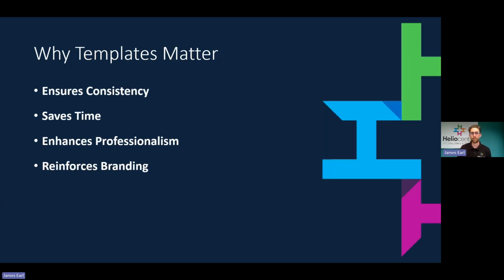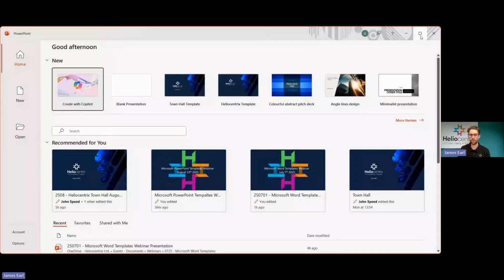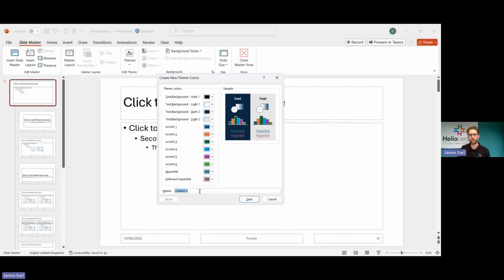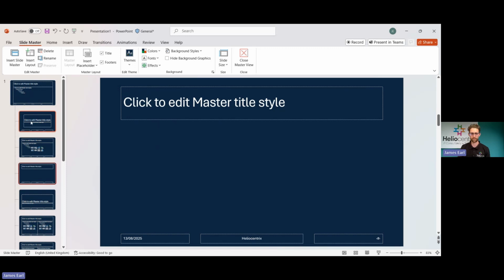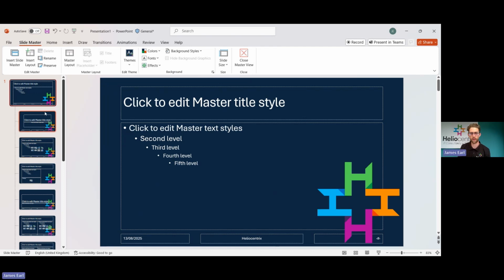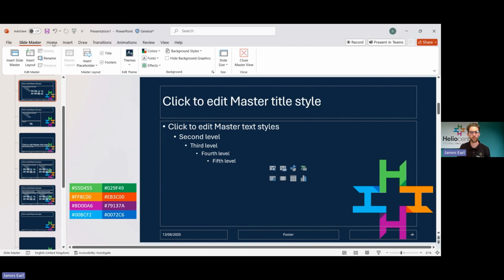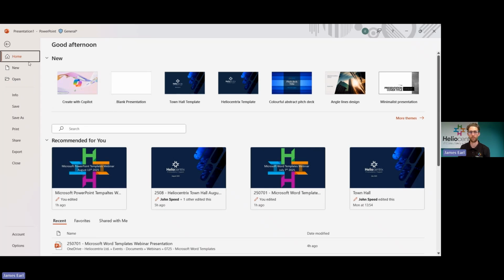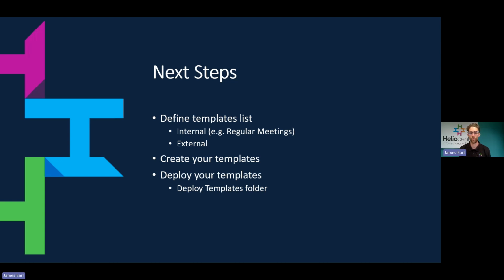August 25 - Microsoft PowerPoint Templates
Recording of our 13th August 2025 webinar all about Microsoft PowerPoint Templates